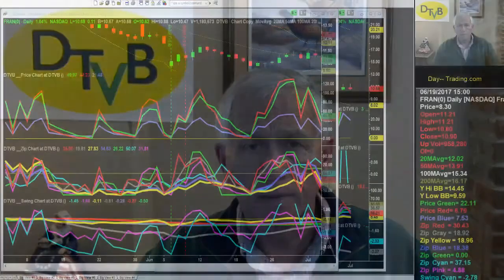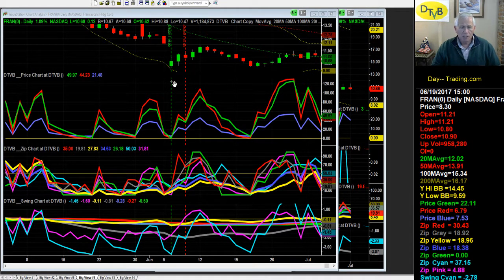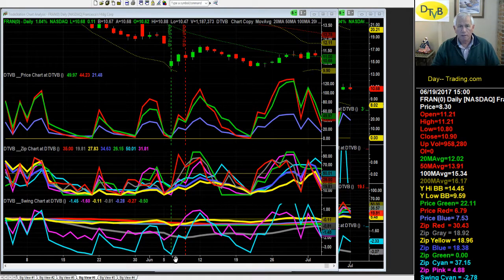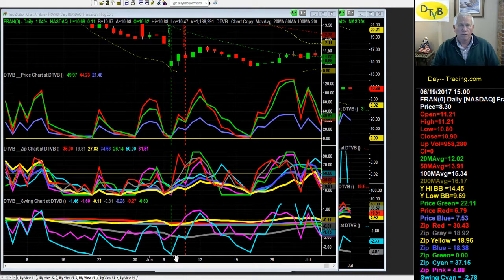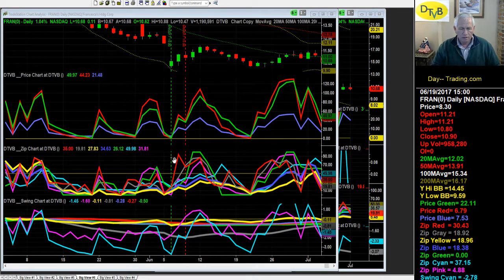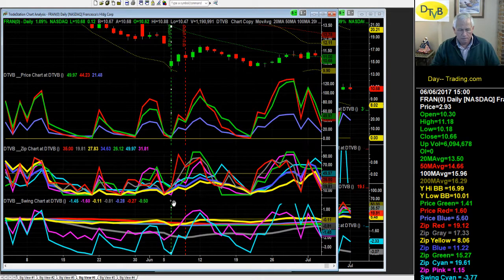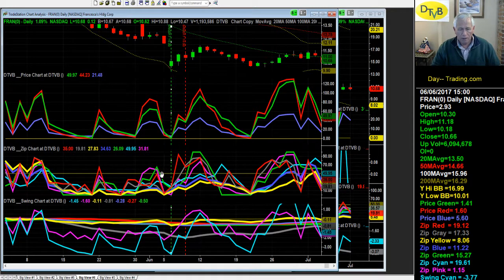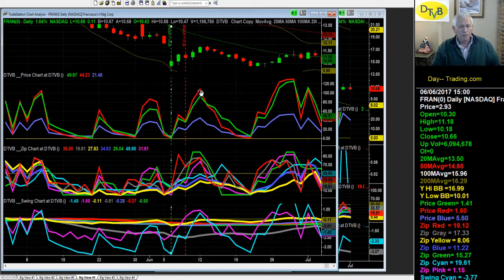LADN in Price Red + Green